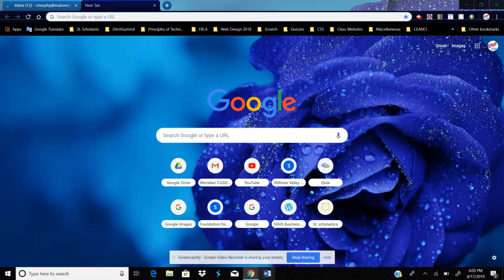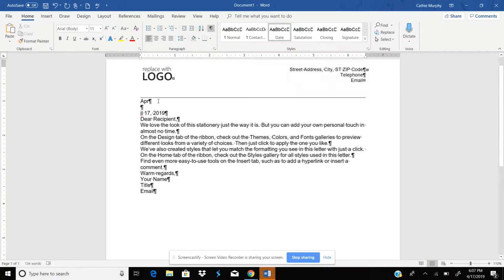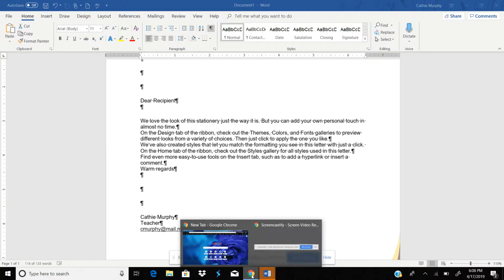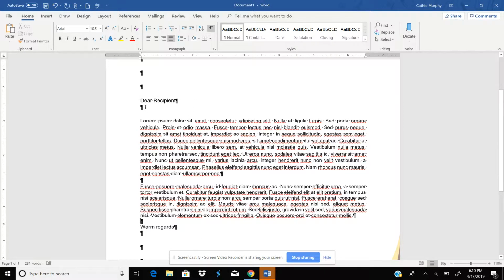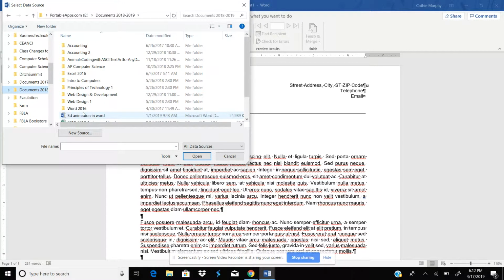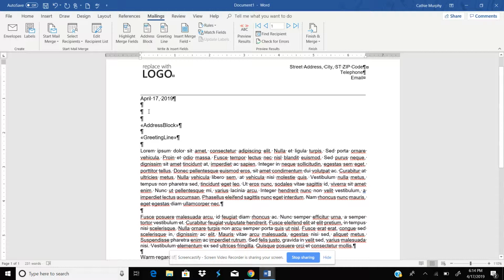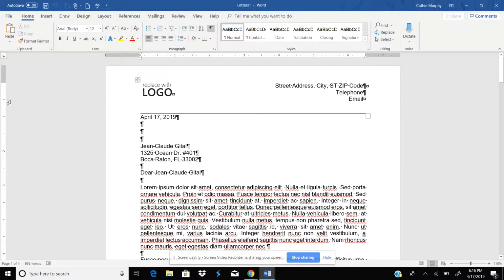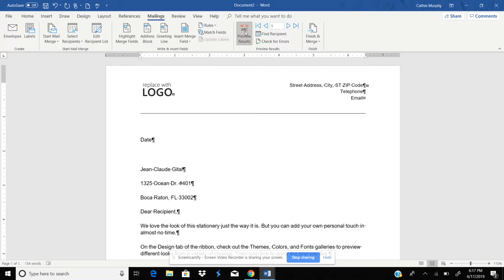Word Chapter 7 Mailing Tab